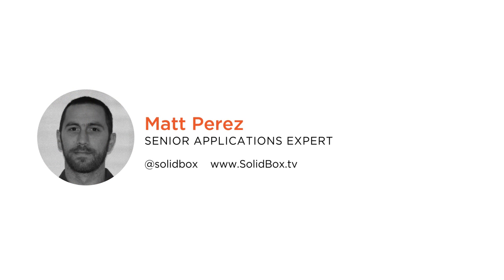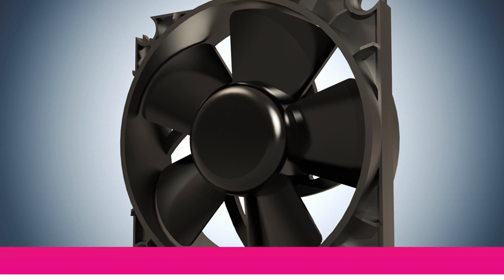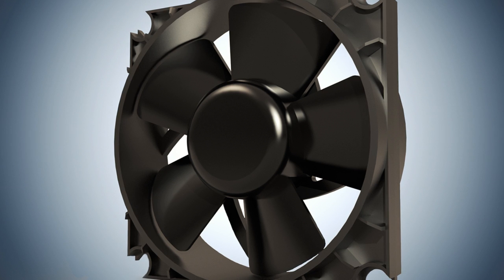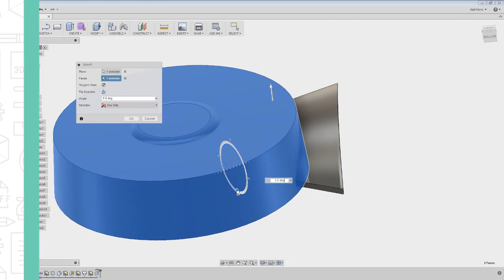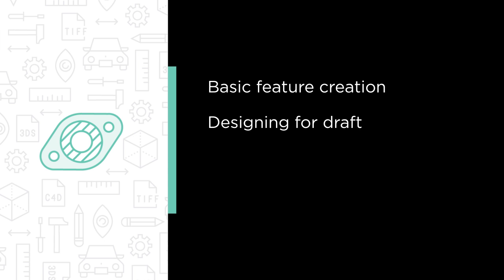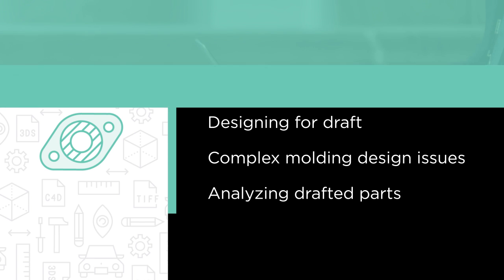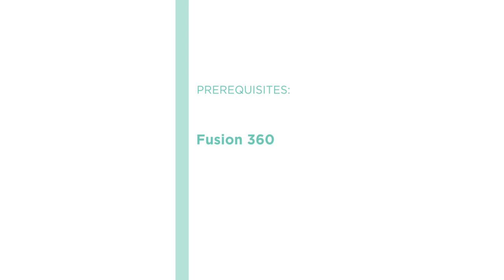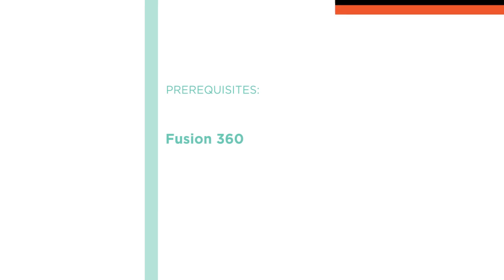Course Preview: Fusion 360 – Design for Injection Molding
Join Pluralsight author Matt Perez as he walks you through a preview of his "Fusion 360 – Design for Injection Molding" course found only on Pluralsight.com. Become smarter than yesterday with Matt’s help by learning about basic feature creation; designing for draft; complex molding design issues; and analyzing drafted parts.